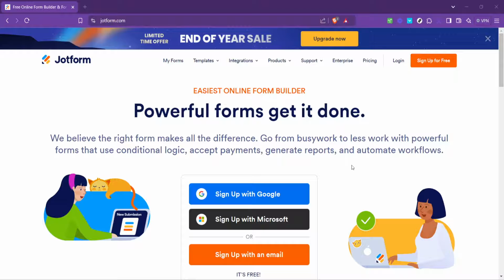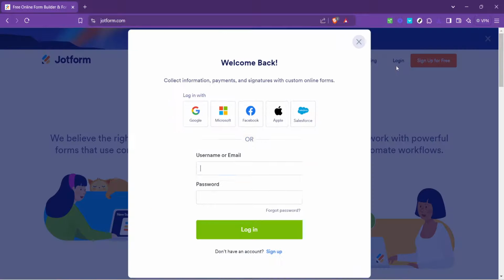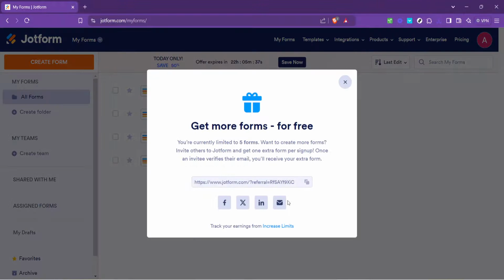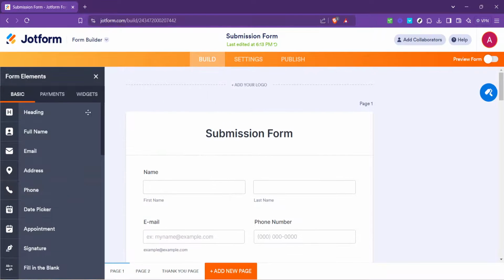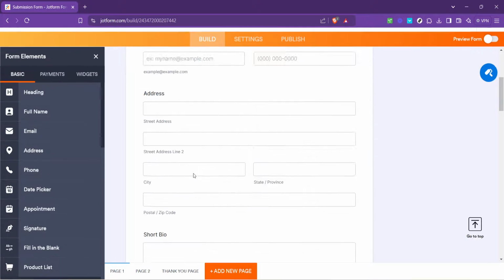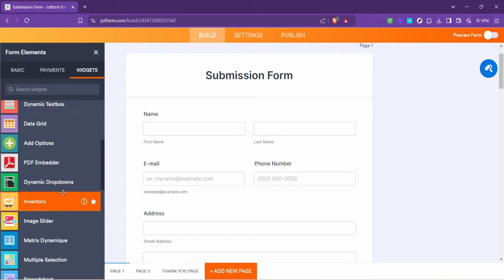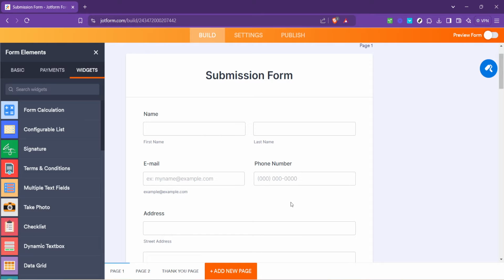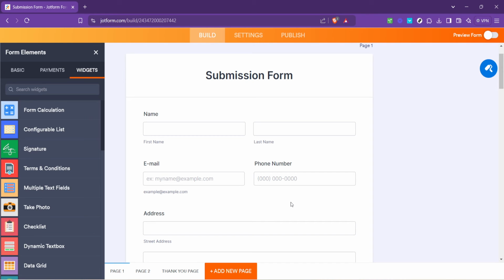How to Edit Jotform After Submission (Full 2024 Guide)